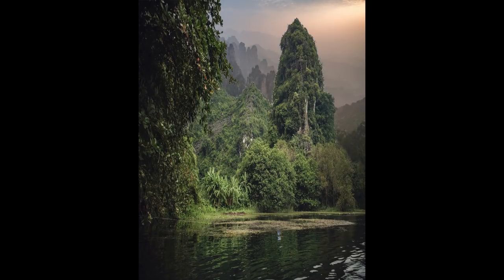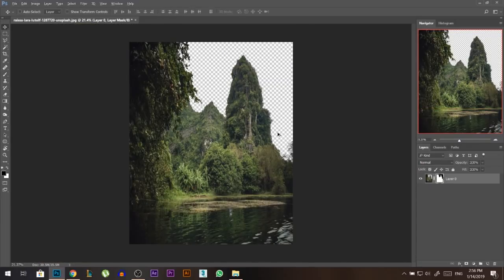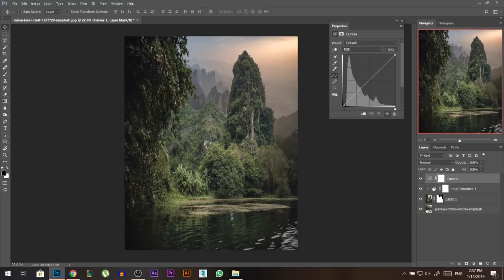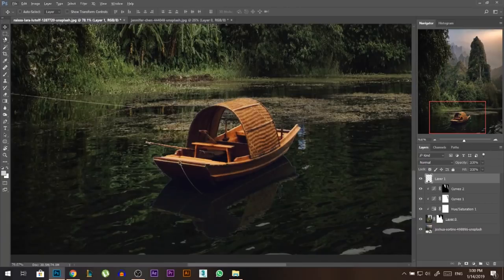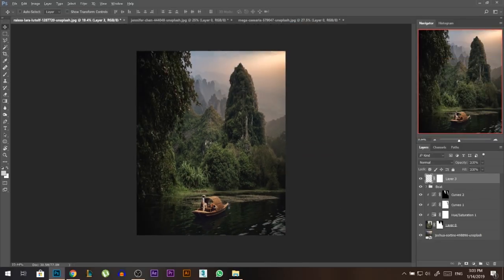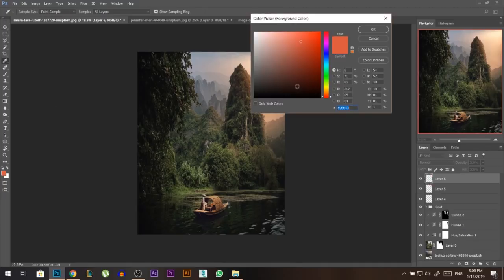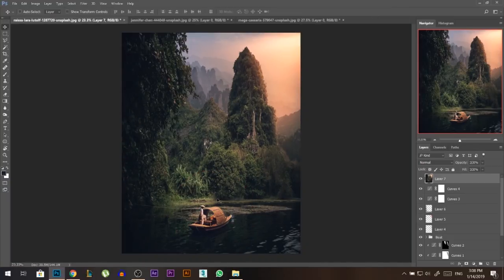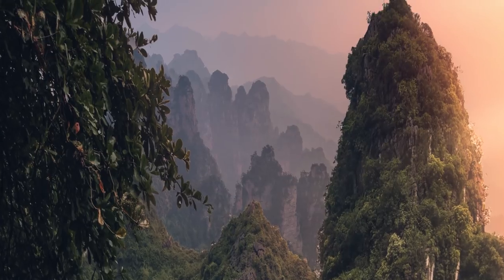Boat Ride - Photo Manipulation Tutorial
Learn To Create An Amazing Landscape Combining Several Photos Together In Adobe Photoshop Tutorial.